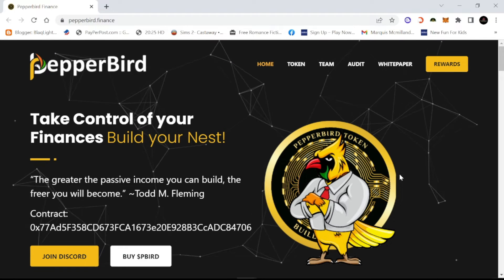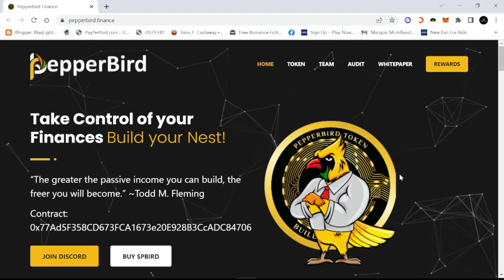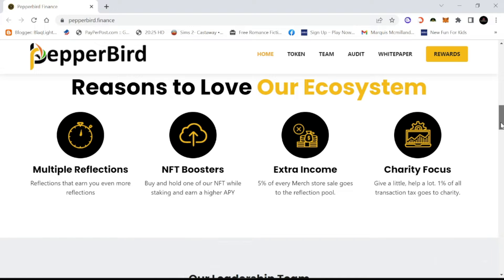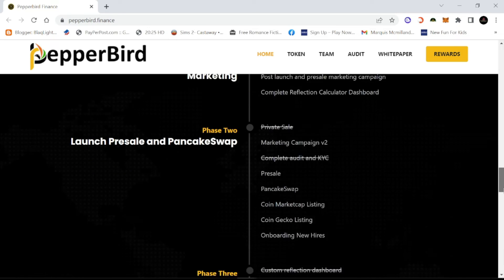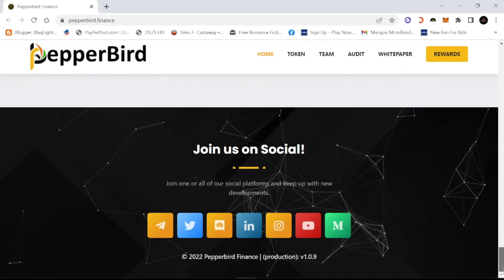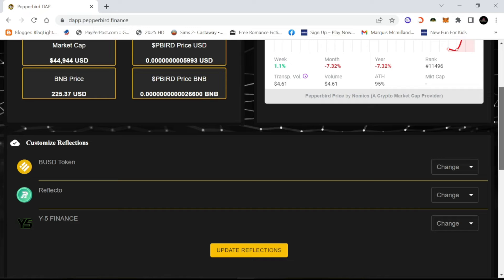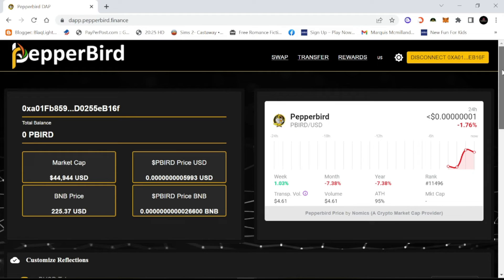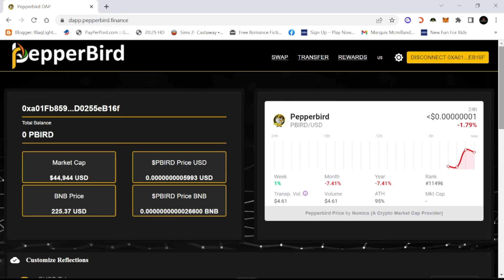Crypto Review : Pepperbird Finance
Pepperbird Finance is a Finance technology platform on Binance Smart Chain. Based in North Carolina. USA.
Pepperbird Finance key utility (JenFin) is a customer driven financial applications that will consolidate the management, budgeting and tracking of financial holdings in both Traditional finance and Decentralized finance.
 The Pepperbird token is our reward product that generate and distributes to holders dividend/reflections earned by our ecosystem.

bolton kinder

. 10% 1.05K/10K